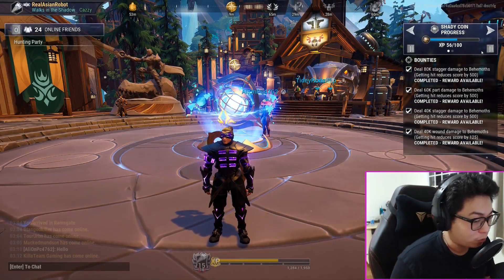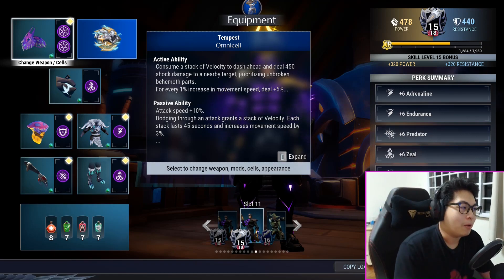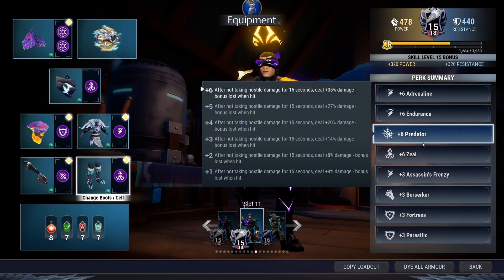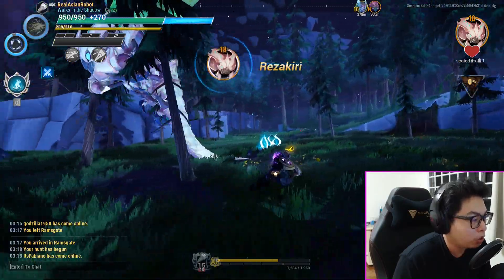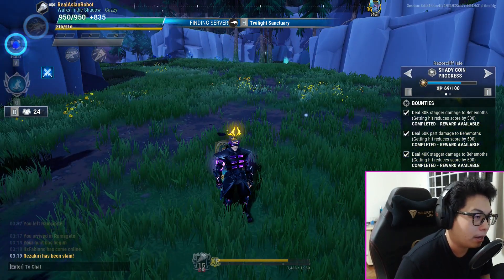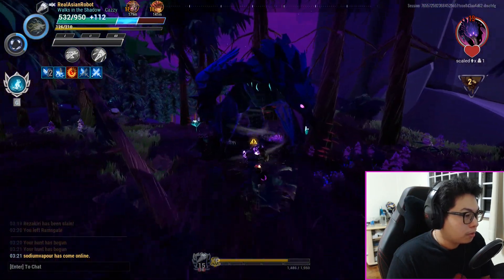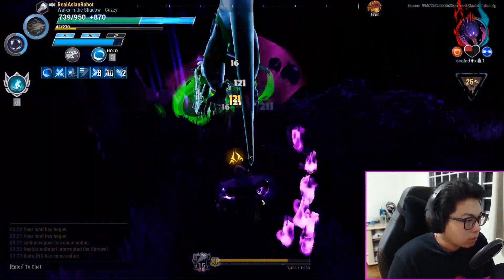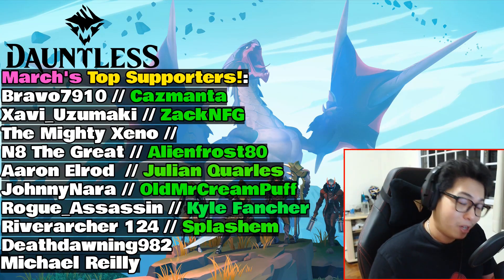Dauntless Thrax Aether Strikers Build for End Game with Riftstalker Bond - Patch 1.9.3.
Hey folks,

Another older build was taken and literally slapped onto Umbral Strikers with the thief calling it their own build.

So I basically made one that does 200 Dps more than theirs because it was actually made for a strikers.

Keep this in mind though, Umbral Strikers have a relatively weak UE and there are WAY better choices out there :P